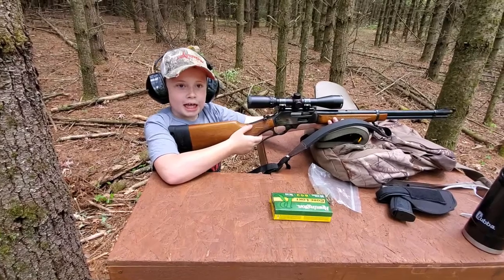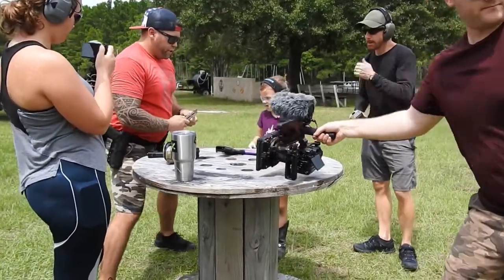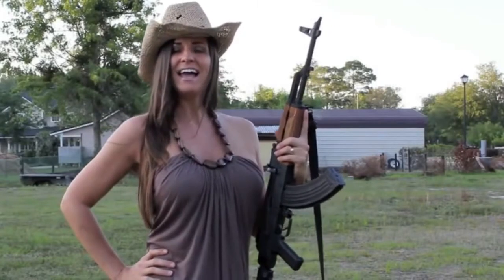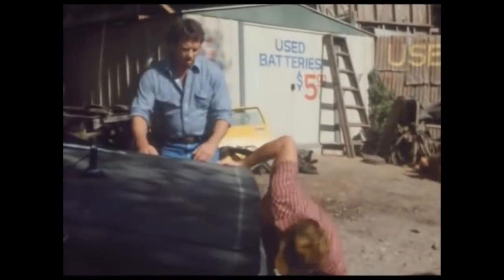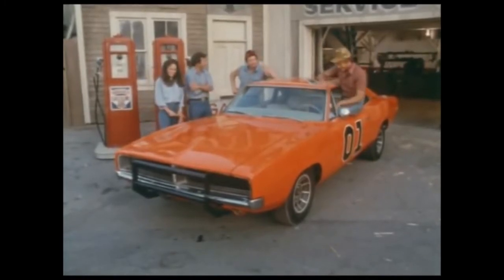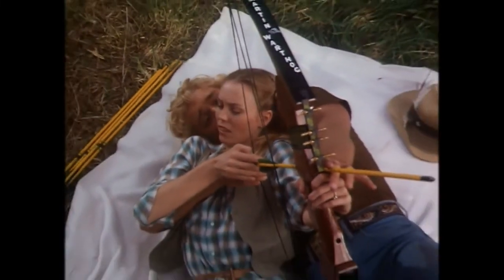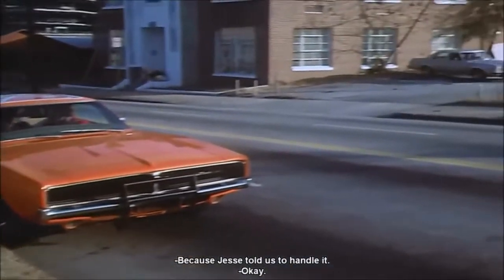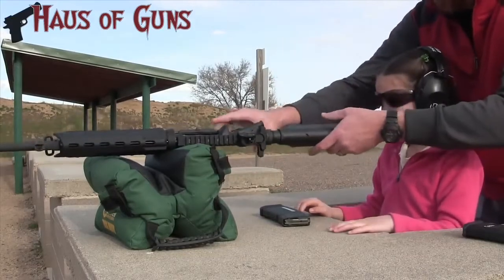redneck woman Rednecks my Redneck Collection before ismash my computer with a hammer BESTcompilation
Enjoy my Redneck Collection before i smash my computer ith a hammer!
[BEST compilation]